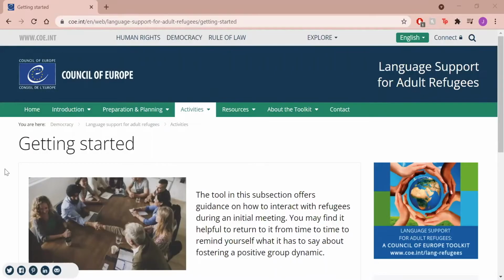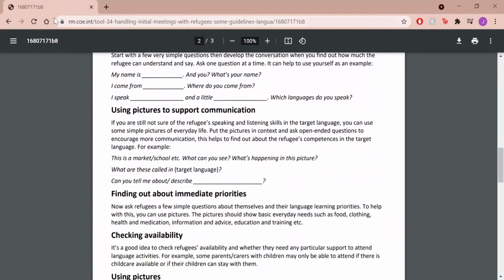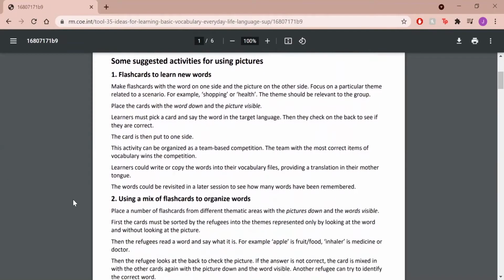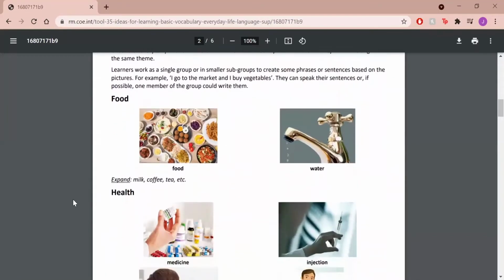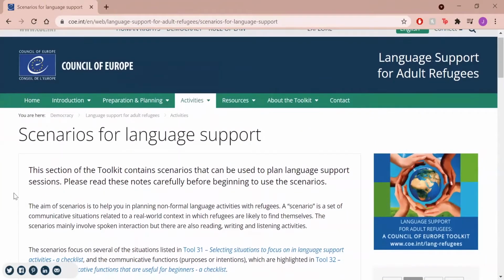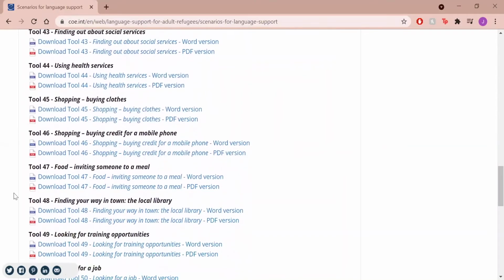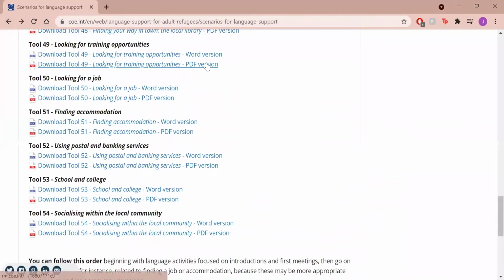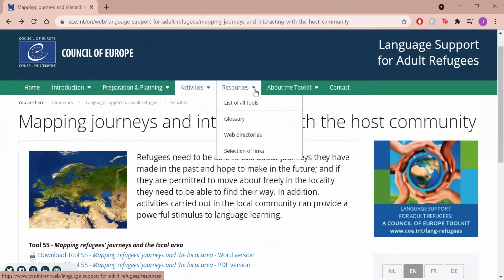Teaching English to Adult Refugees and Migrants - Webinar n.2.mp4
JNRC developed effective tools, based on the Council of Europe's Toolkit, to support volunteers who teach languages to refugees and migrants in order to facilitate their integration process in Europe. Two webinars are available in three different languages (Italian, English and German) to provide an introduction to the Council of Europe's Toolkit and guidance on teaching methods and activities.